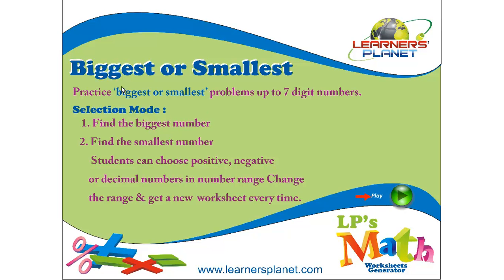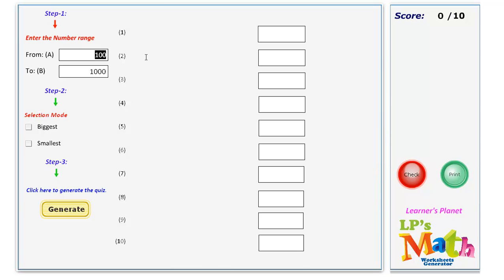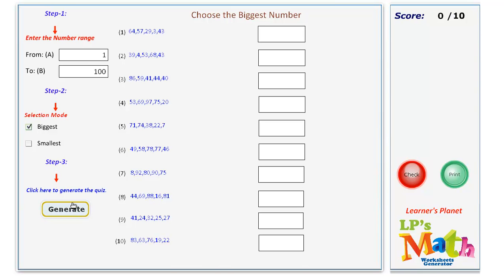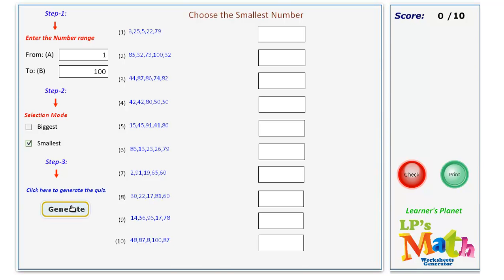Biggest and Smallest Number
Compare between two numbers. generate unlimited online quizzes and learn the comparison.
for more such games.